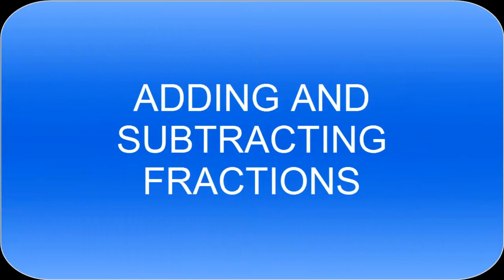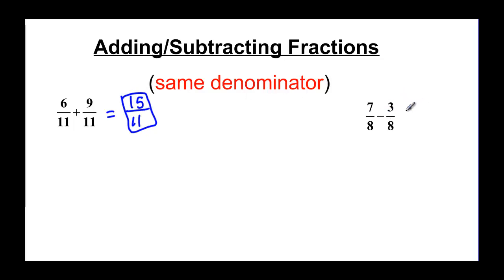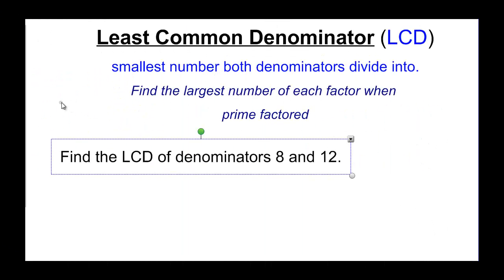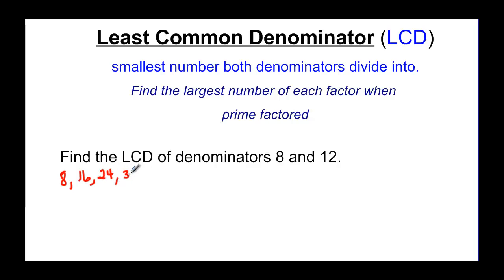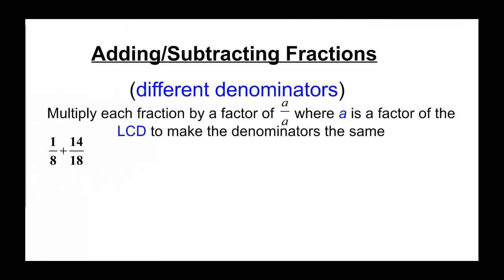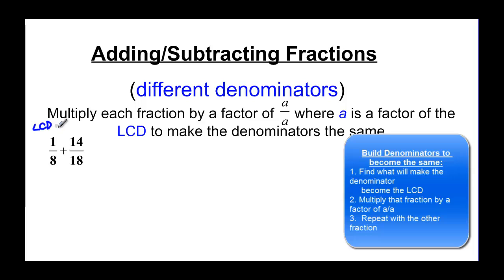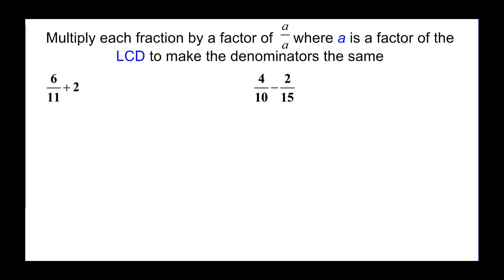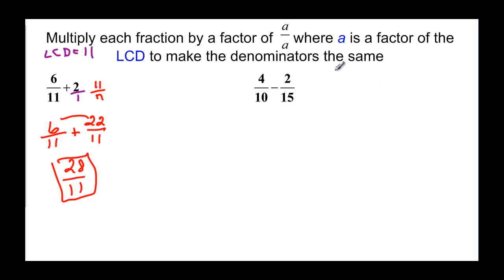097-2a ADD and SUBTRACT FRACTIONS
This video shows how to add and subtract fractions with same and different denominators